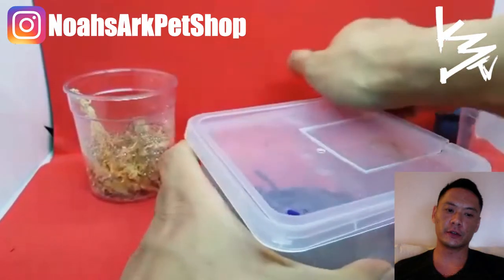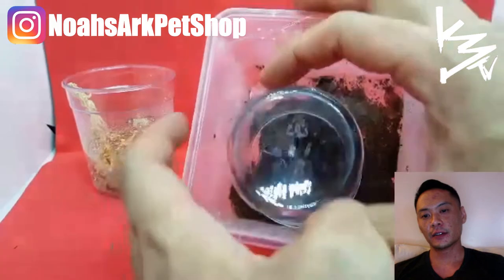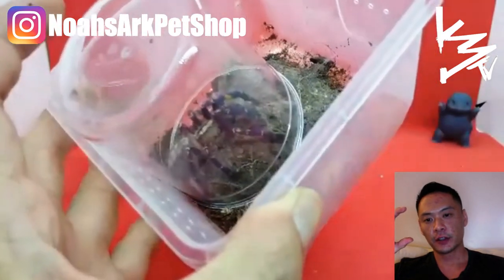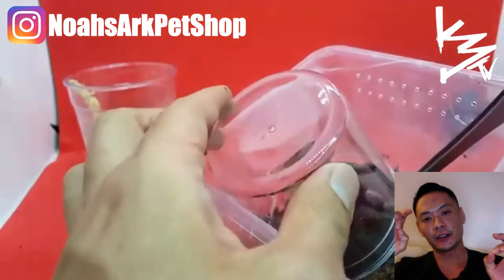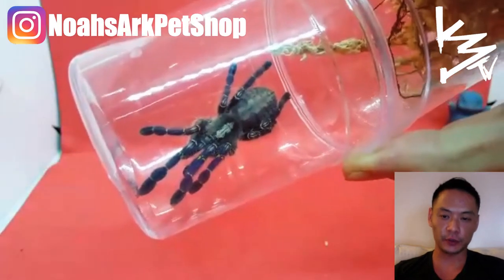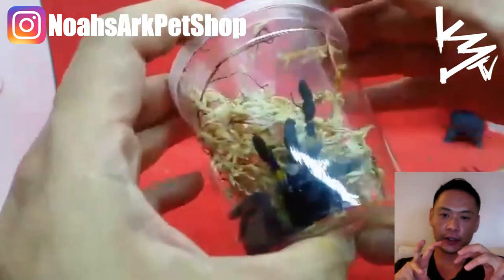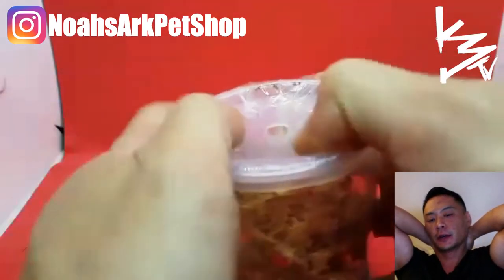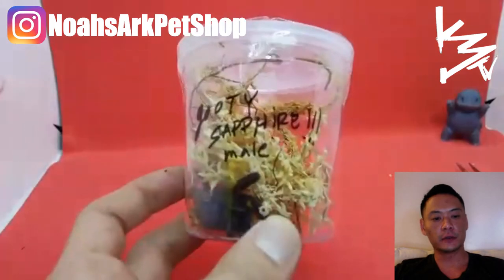Gooty Sapphire 🕷Blue Tarantula!! Poecilotheria Metallica K3Reptiles!!!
Love T's?!